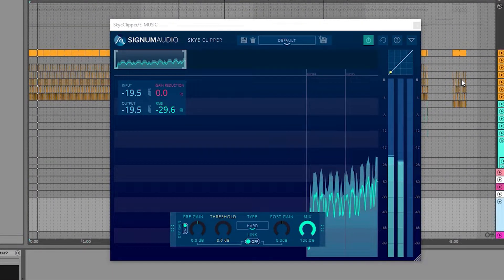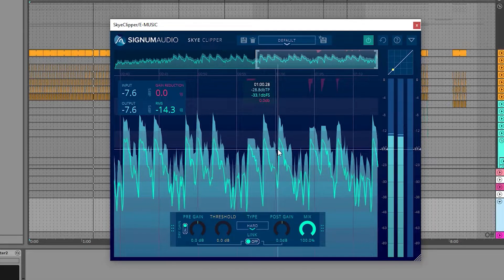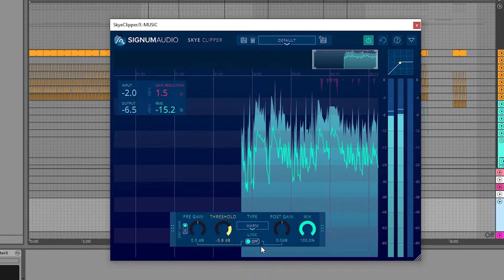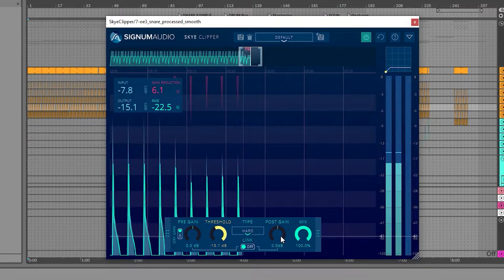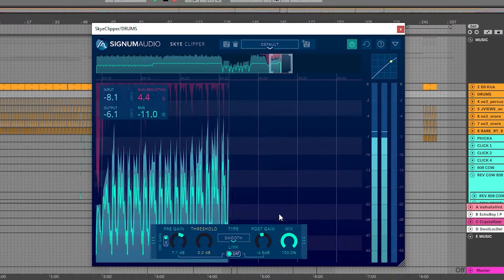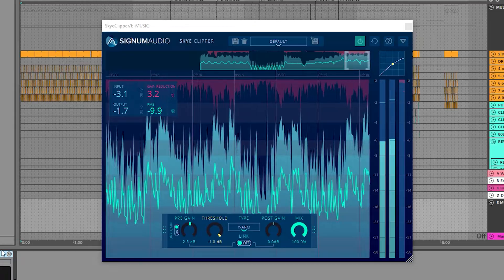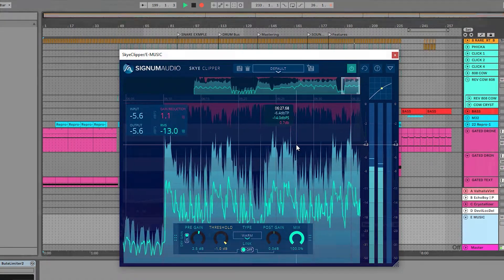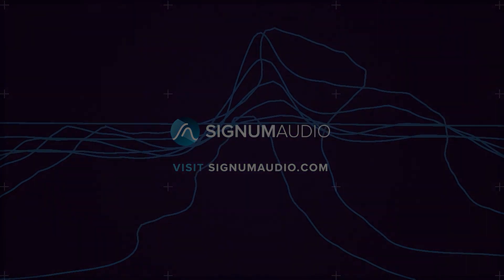Signum Audio | SKYE Clipper - Walkthrough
SKYE Clipper lets you choose between different clipping styles to help control peaks, add loudness to your mix, or to add saturation to your audio. This means it can be used in a variety of scenarios like taming a snare, bus processing, or to add texture to a synthesiser. You can look back over your audio to check your processing with our scalable history view for precision work. Drop it on the master and push the signal into clipping to emulate A-D Convertor clipping.